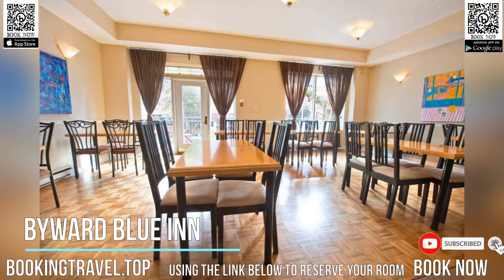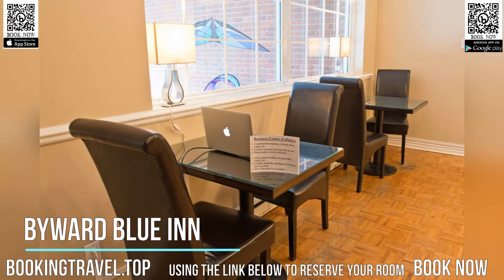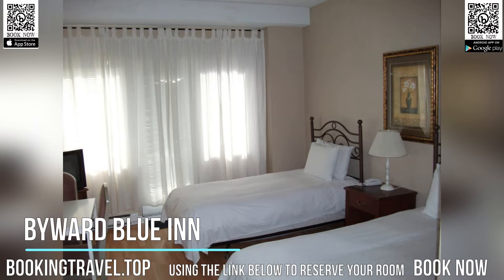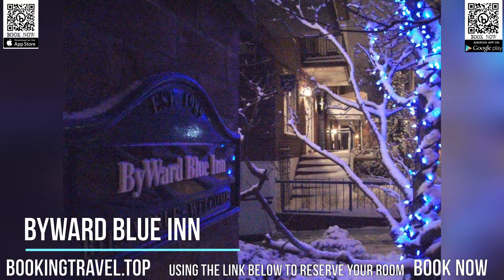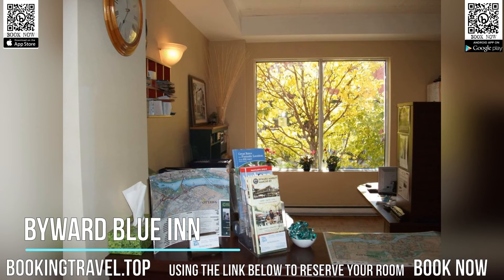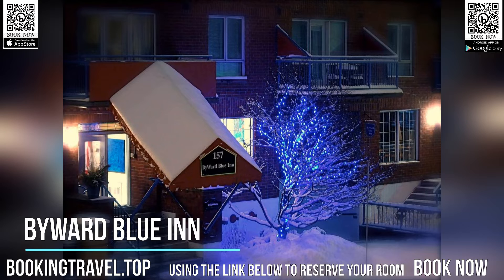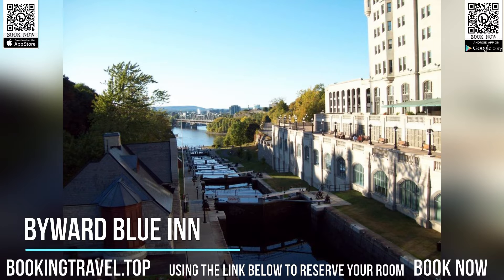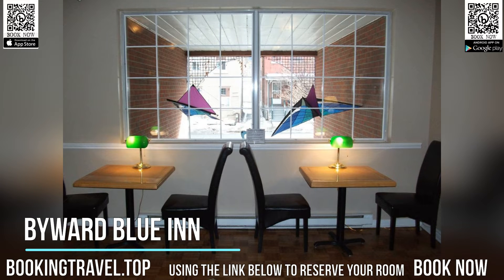ByWard Blue Inn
Book now
This Ottawa hotel is in the ByWard Market area, within a 10-minute walk of the National Gallery of Canada. The hotel has rooms with a microwave and mini fridge.

ByWard Blue Inn serves a daily breakfast and afternoon tea. Free Wi-Fi is available throughout the entire hotel. Free laptop computers are available in the lobby upon request.

Each room at the ByWard Blue has a private bathroom with shower and bathtub. A cable TV, a telephone and a work desk with office chair are also provided in each room. Some rooms also include a balcony with a city view.

Parliament Hill and the World Heritage Rideau Canal is within a 10